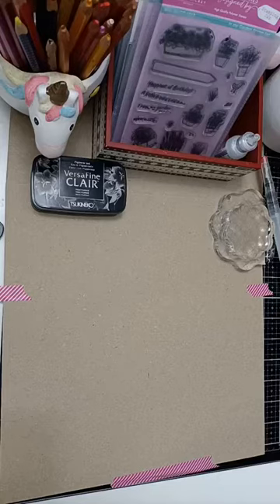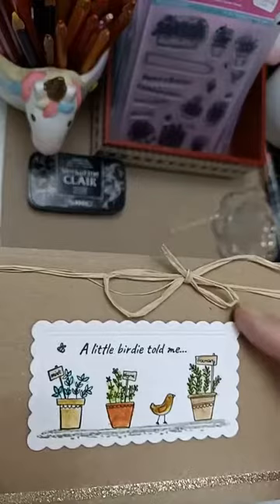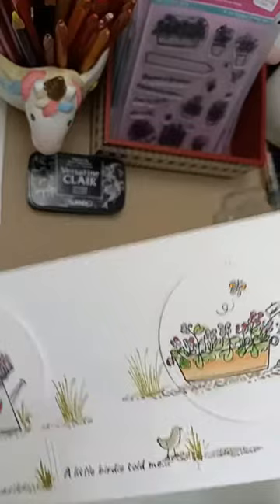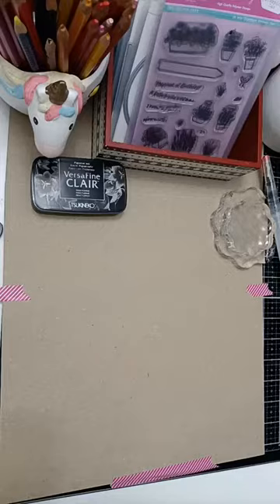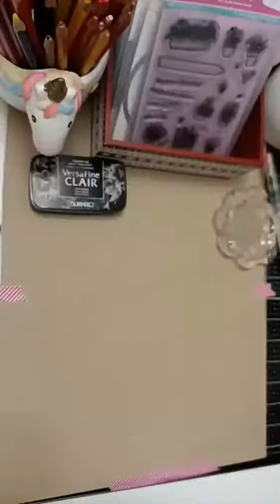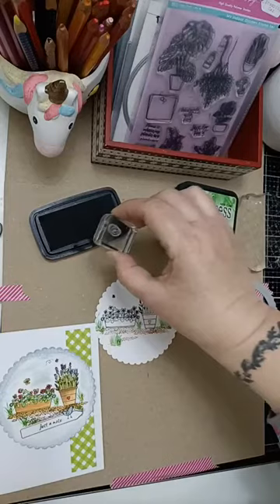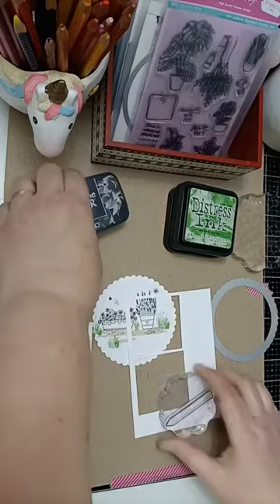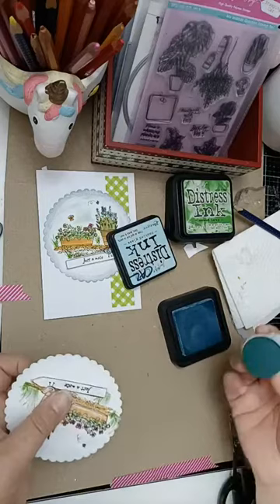Introduction to Caz's In my Garden and my indoor garden stamp sets from Julie Hickey Designs.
Caz talks through her sample cards and introduces us to her 2 new stamp sets "In my garden" and "My indoor garden".